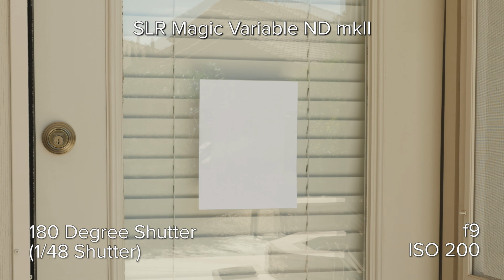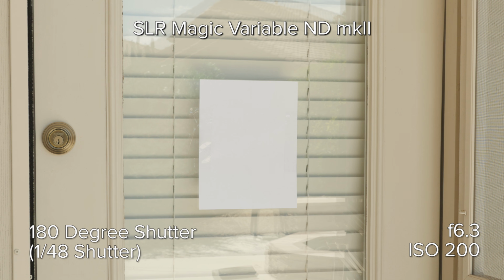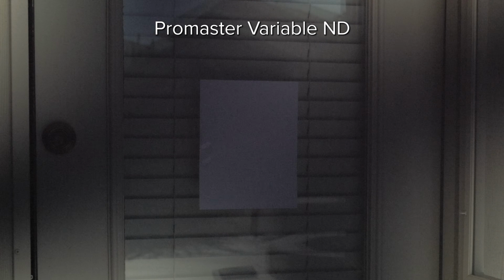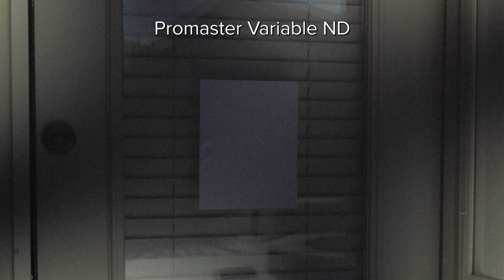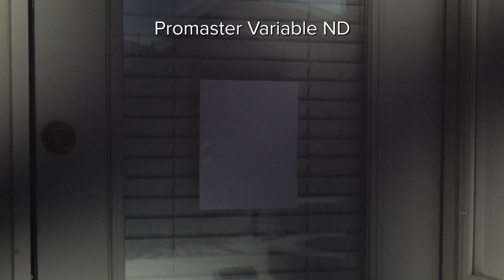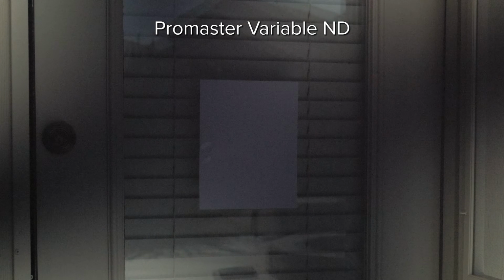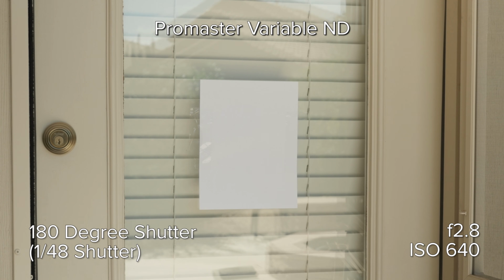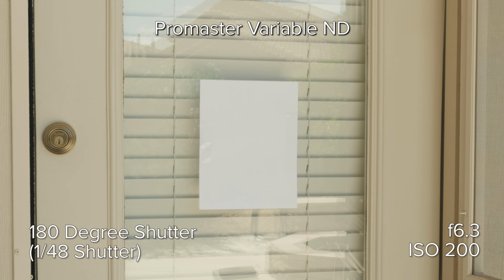SLR Magic Variable ND mkII Review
I got a chance to do some test shots with the new version 2 of the SLR Magic Variable ND filter. This filter is supposed to have better sharpness and less color shifting than other variable NDs and it also has the ability to adjust the angle of polarization. Let's see how it stacks up.